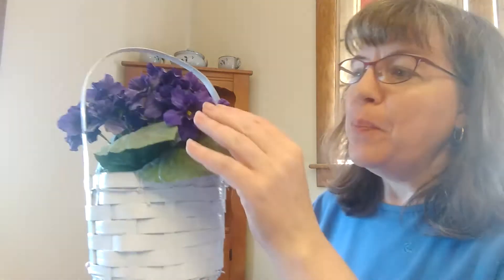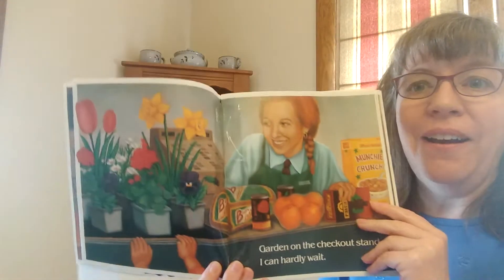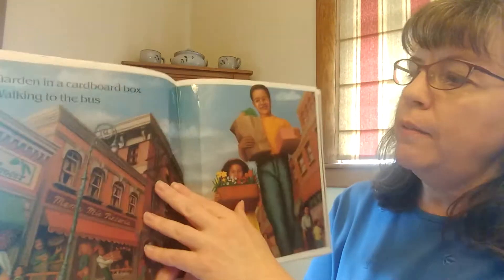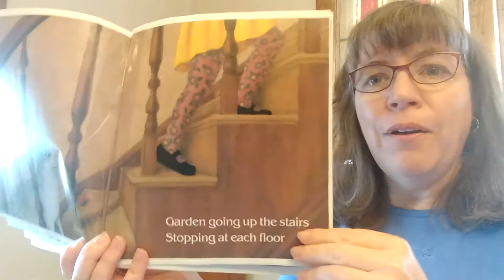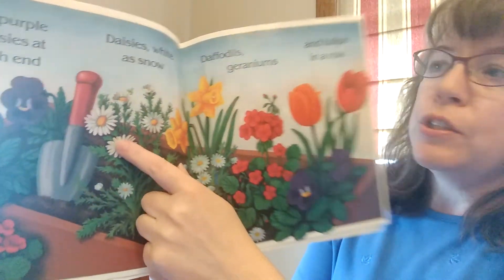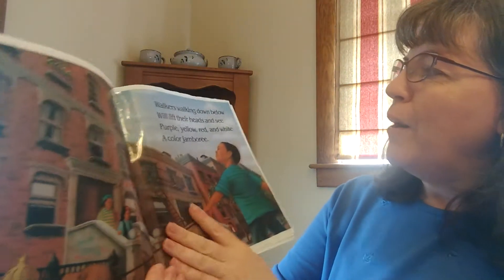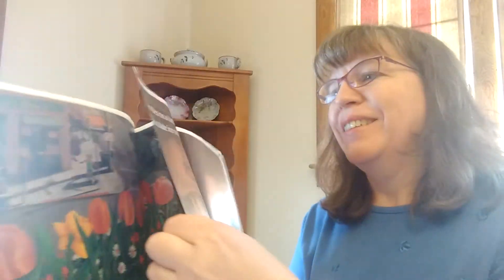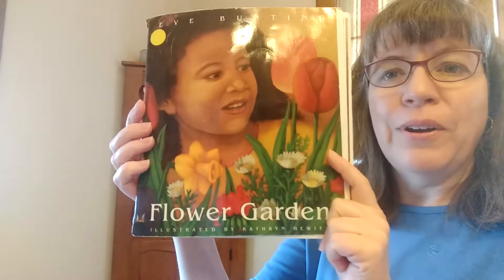A Garden for Mom